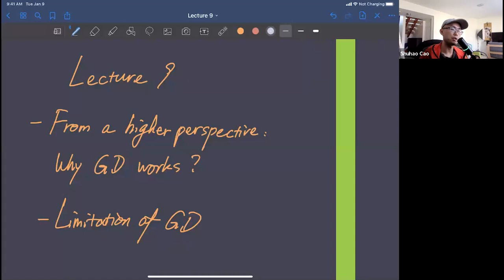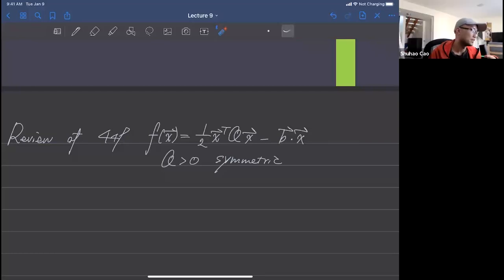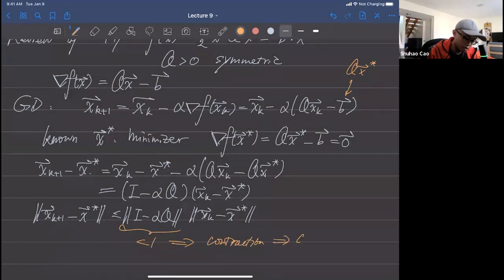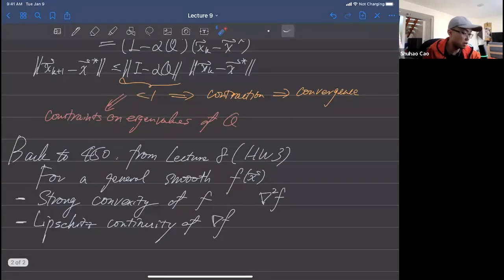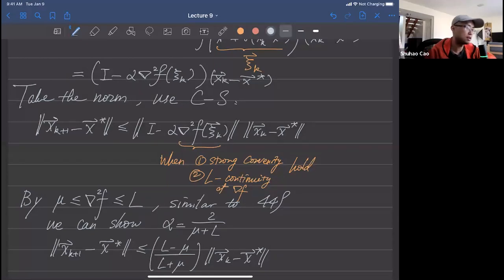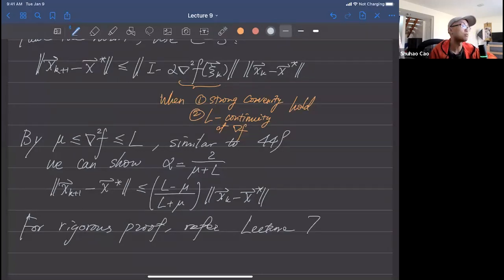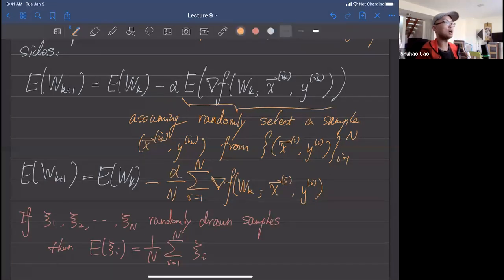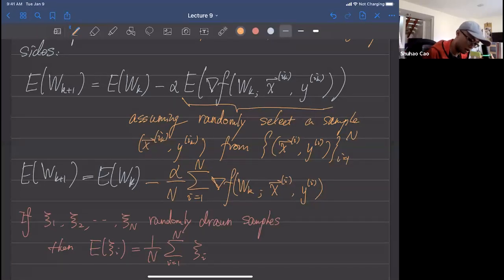Math 450 Convergence of Stochastic Gradient Descent part 2